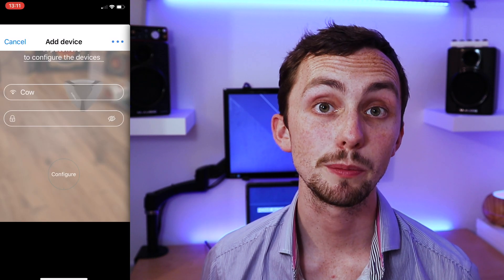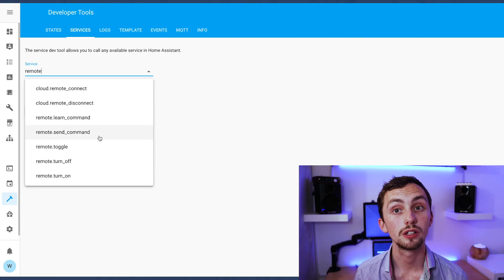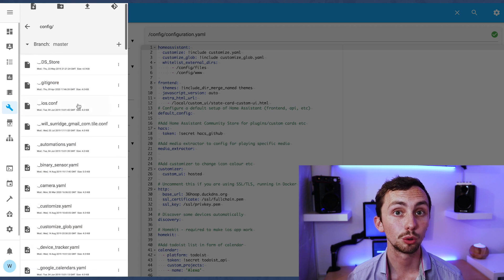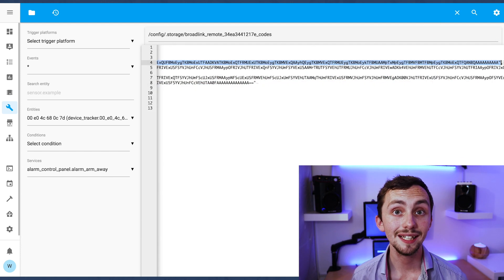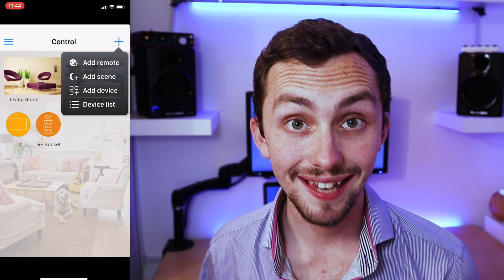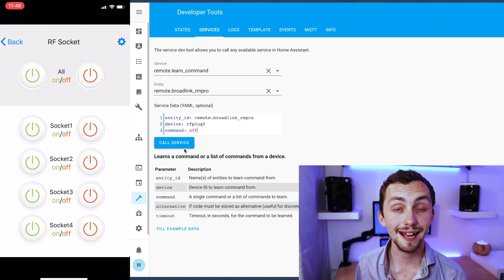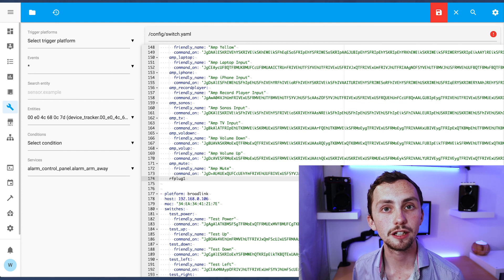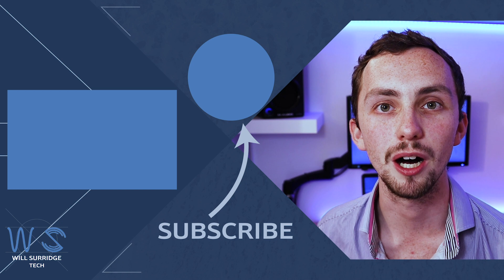Integrate Broadlink RM Pro into Home Assistant - Control IR and RF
Use a Broadlink RM Pro to link RF and IR devices into Home Assistant!
I'll walk you through adding Broadlink to HA, and then connecting an IR remote, and some RF plug sockets.

Intro: 0:00
IR: 1:46
RF: 5:00

To find the .storage, go to Supervisor\Dashboard\File editor\configuration and remove the line which says .storage

Thank you to The Hellis for this code to convert from the learnt commands to a switches yaml. This will only accept short amounts of code, so limit the number of switches you do at a time.

RF Plugs
Broadlink RM Pro
Broadlink RM Mini

64GB San-Disk

▼ Amazon Products

▼ Camera Gear

64GB San-Disk

▼ DJI Products